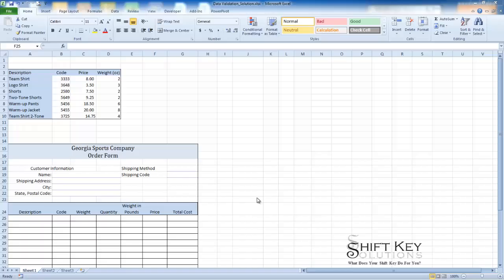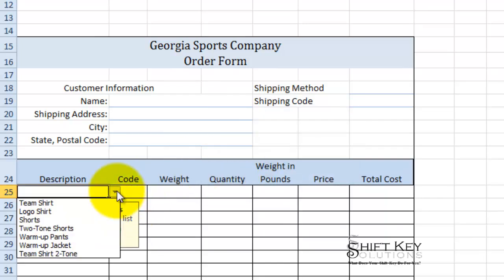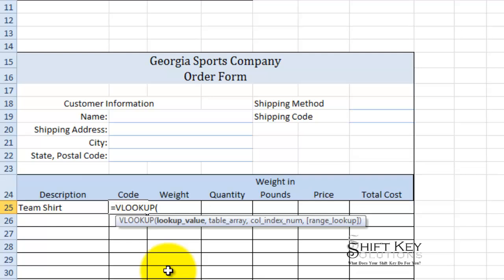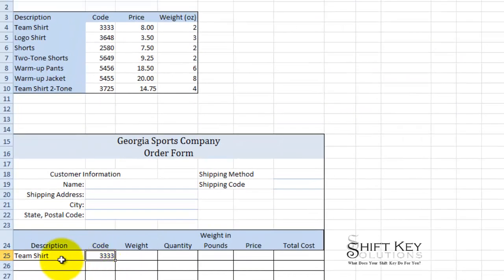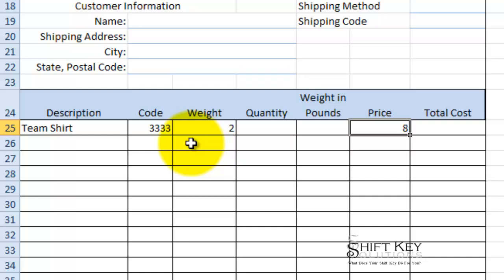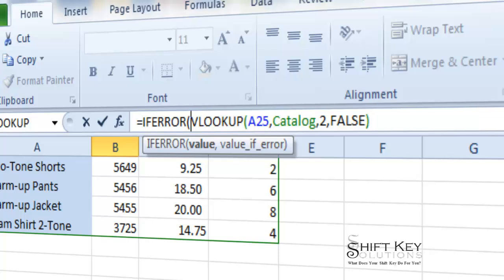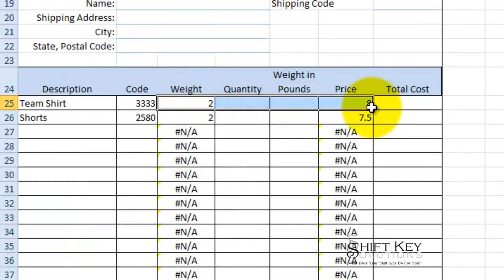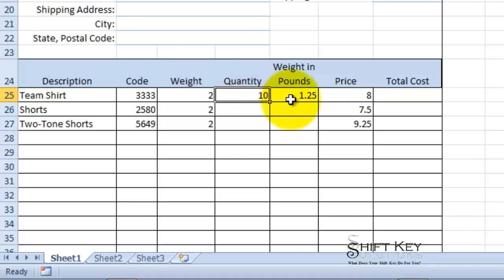Excel 2010 VlookUp and IfError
Automate an order form and cleanup the error codes.
This tutorial covers the steps in creating a VlookUp and apply  the IFError function in Excel 2010.